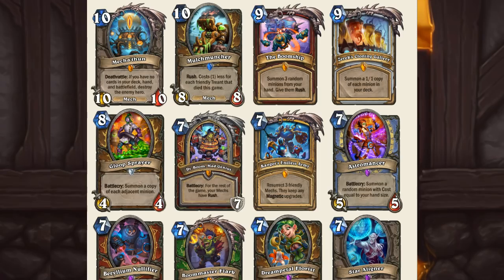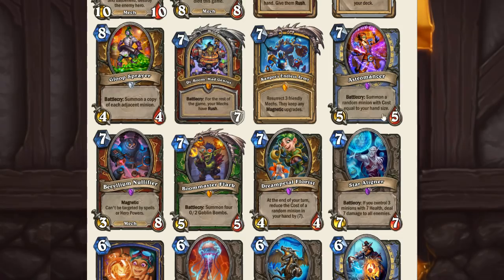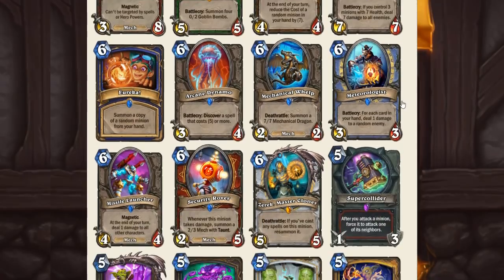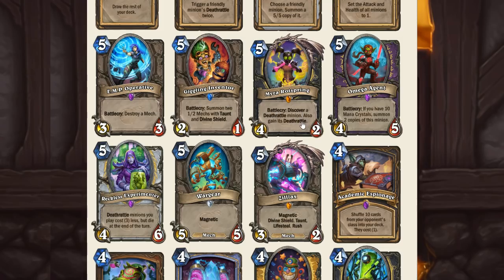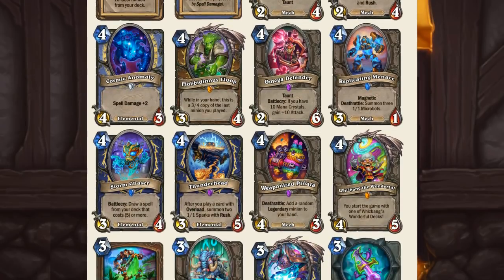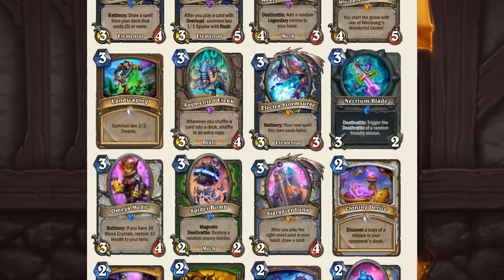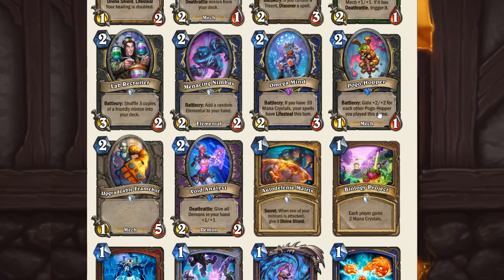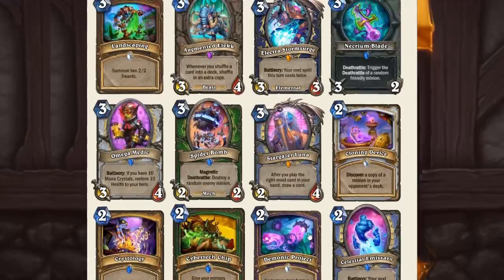Rating More Hearthstone Boomsday Cards: MECHA'THUN?!?! | WoWcrendor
Rating More Hearthstone Boomsday Cards for their gimmick/fun potential: MECHA'THUN?!?!

About WoWcrendor